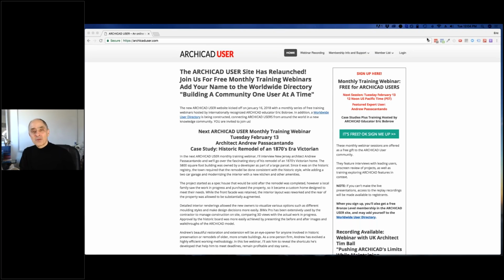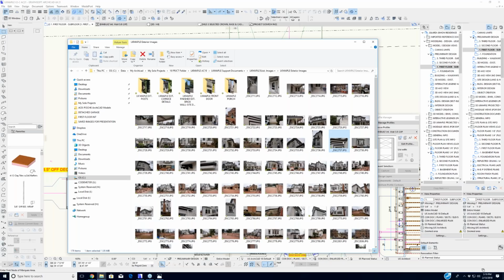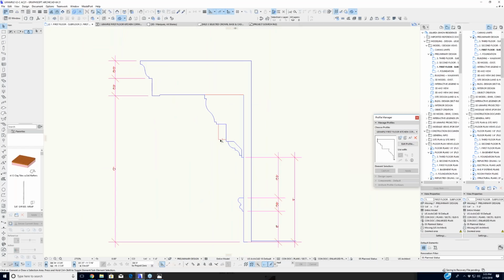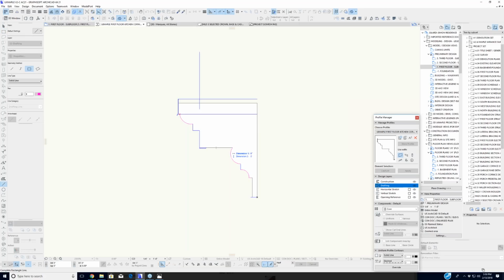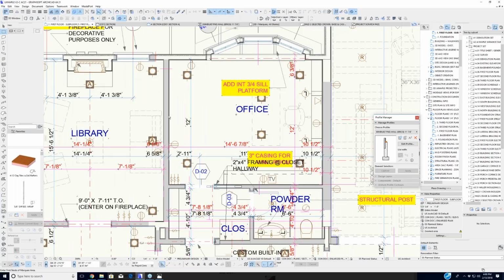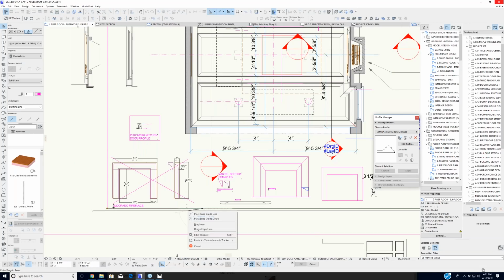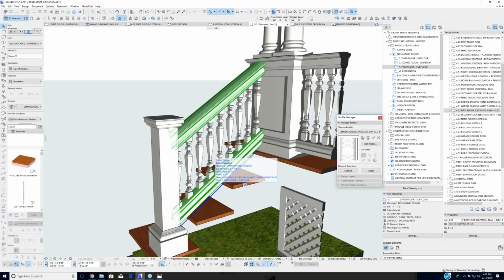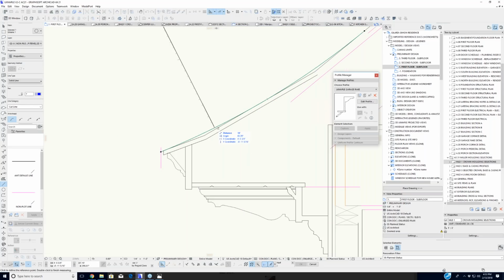ARCHICAD USER WEBINAR - Andrew Passacantando - February 13, 2018